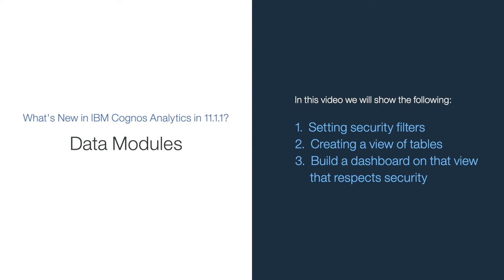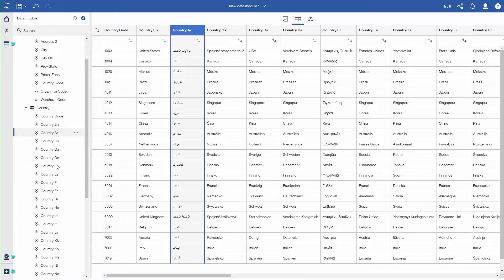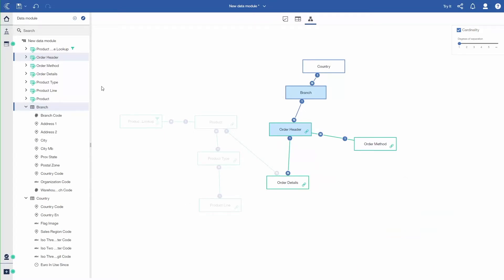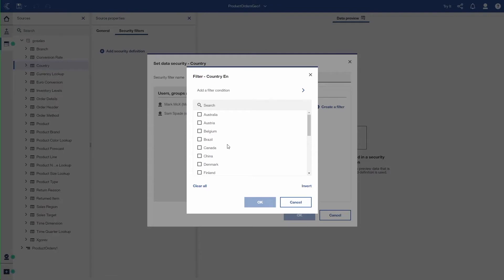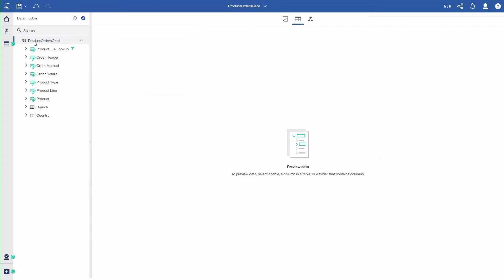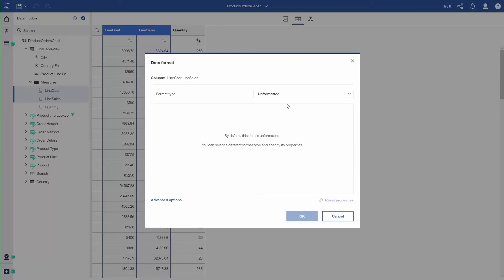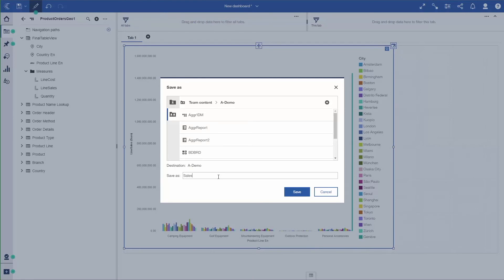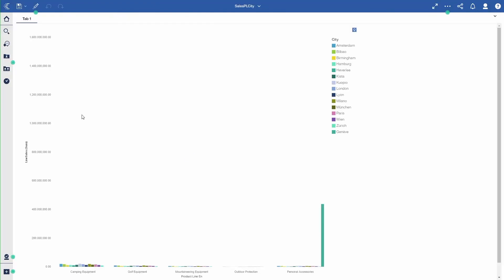Security filters in data modules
In this video we will augment a module with additional tables, set security filters on the data, then show a dashboard from different users to see how the filters control data visible to the user.